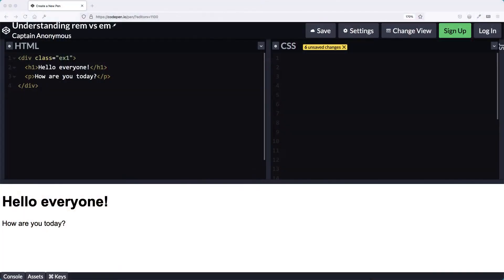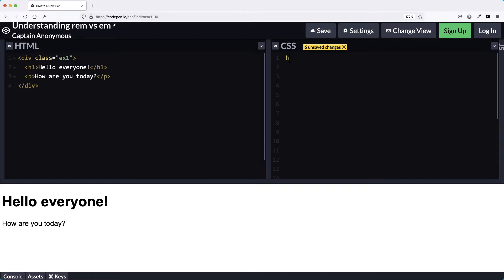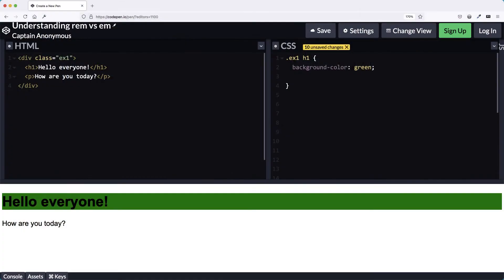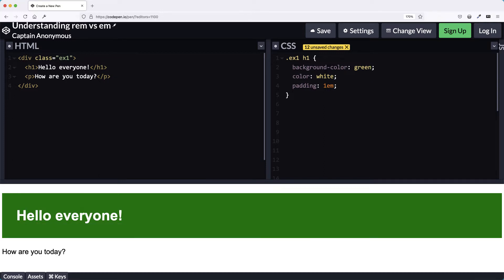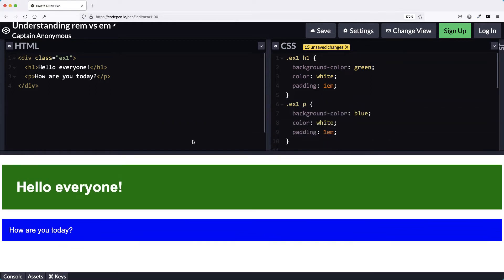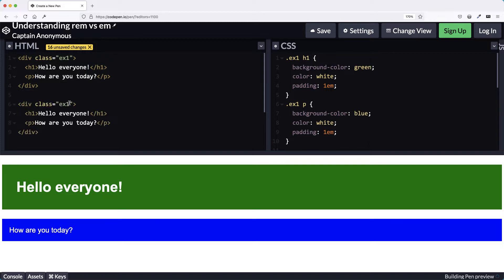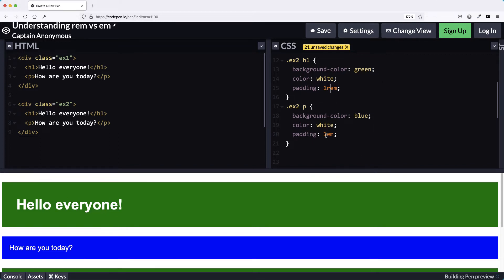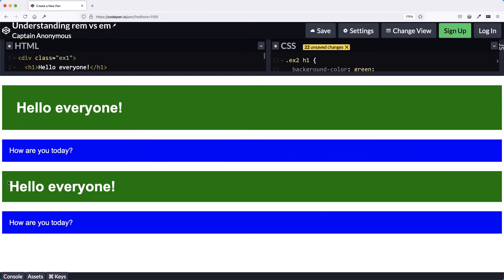CSS: rem vs em Explained visually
Learn the difference between rem and em in your CSS sizes.

🆓 JOIN ME LIVE on the following dates at 12 PM Eastern US: (Time zone converter, enter “Boston Massachusetts” and your local time)

July 29, 2021: Challenges 5-8 on navbars and hamburger buttons with CSS

In each session, we’ll go through the various challenges and look at how to approach them in depth, talk through coding choices made, and I’ll take your questions about each set of challenges.

This is FREE to attend – hope to see you there!

🆓 📚👩🏽‍💻 15DaysofCSS starts September 13!
Erika Lee and I will run another free email course called 15DaysofCSS September 13 - October 1.